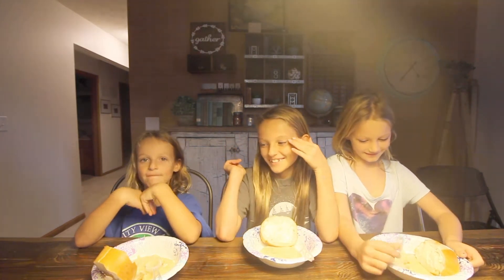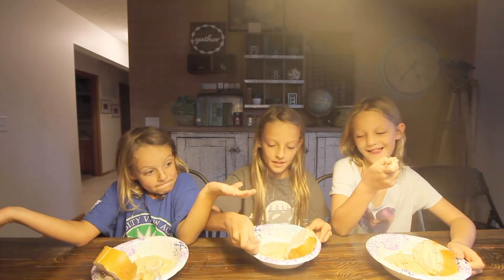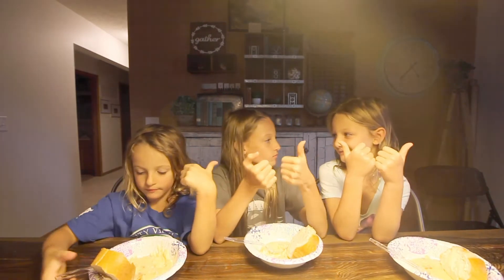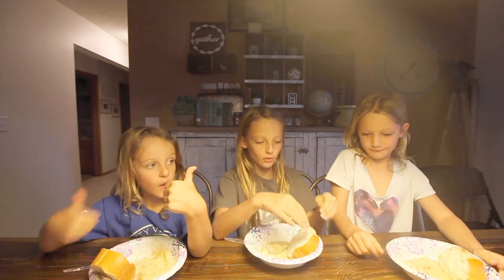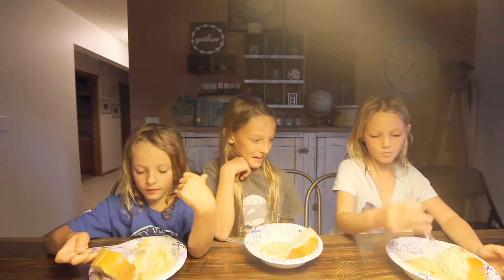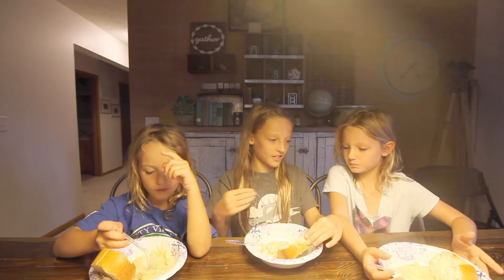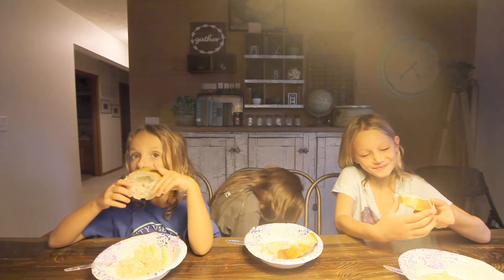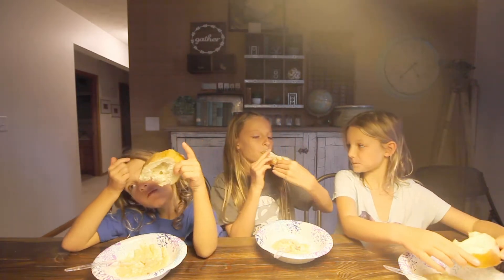Tiny Taste Testers - Lemon Truffle Episode 8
Petra, Mylah & Onyda try their Aunt's Cheesy Potato & Bacon Soup then top it off with Dessert; Lemon Truffles.